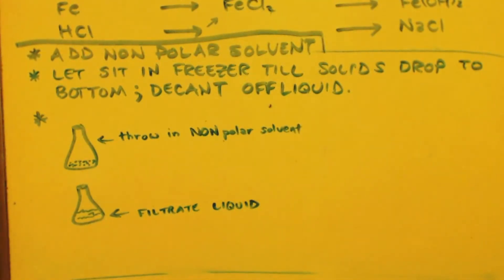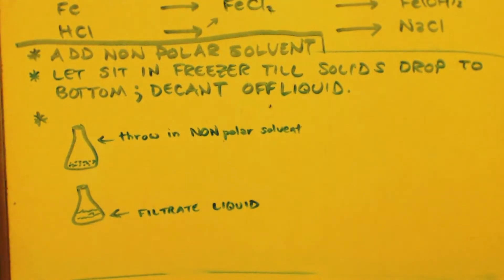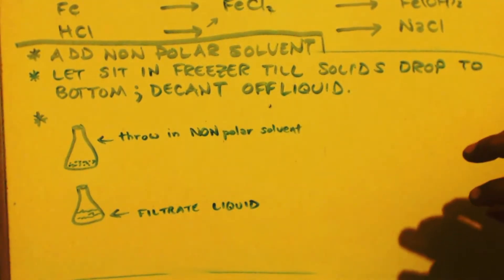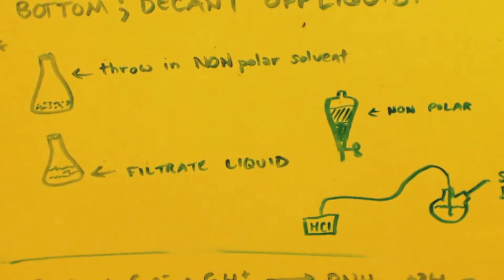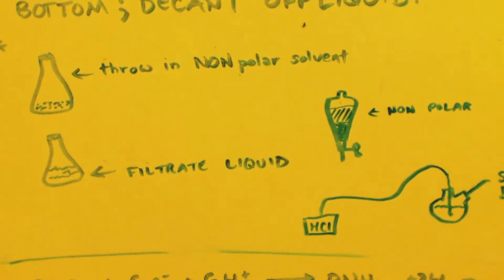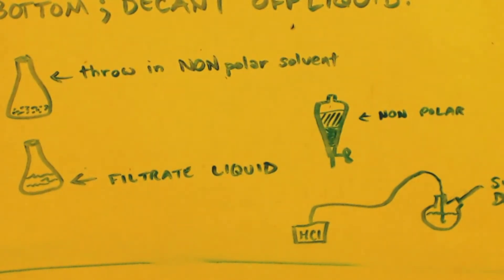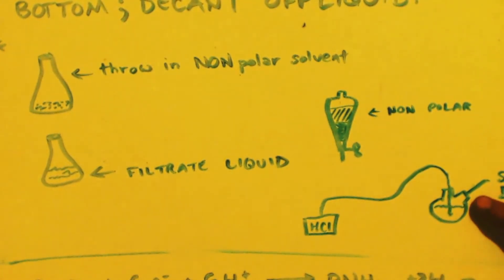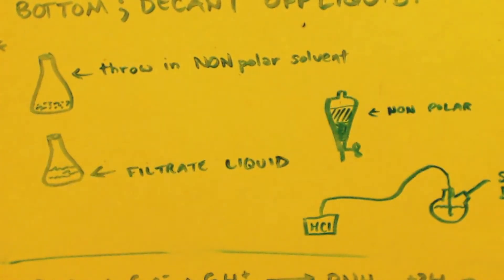METHYLAMINE SYNTHESIS Fe/HCl reduction of nitromethane part 2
R.C. fuel (nitromethane) + metal + acid makes methylamine